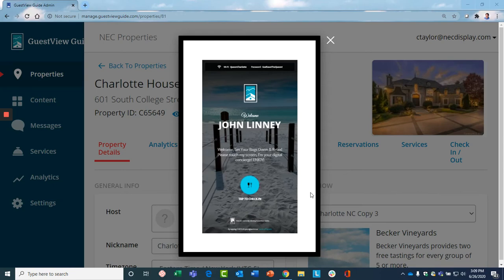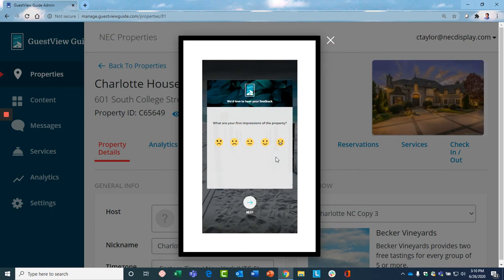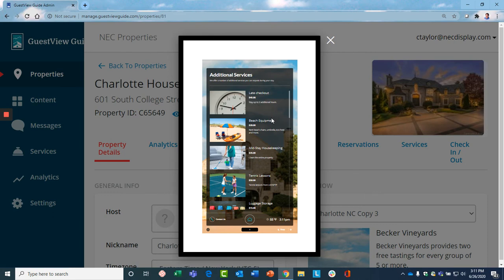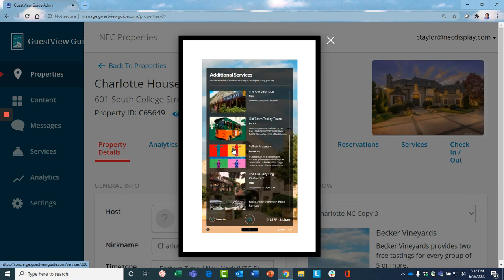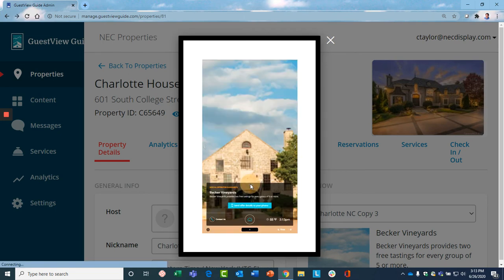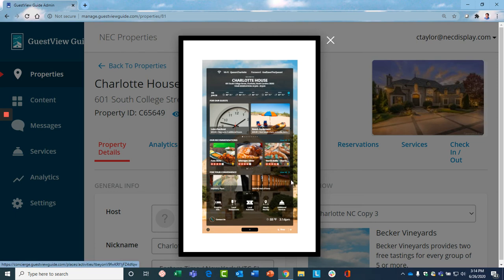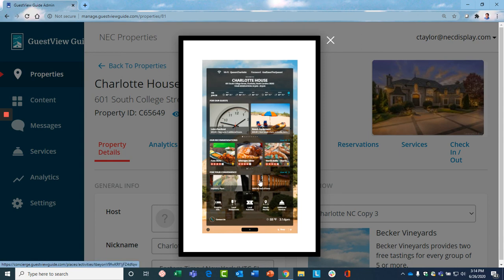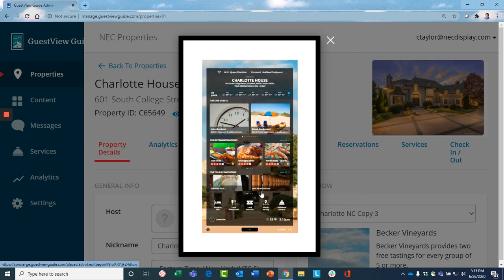GuestView Guide - Full Overview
GuestView Guide is a digital concierge for vacation rental properties from NEC Display. It helps you earn more, reduce your support burden, and delight guests.